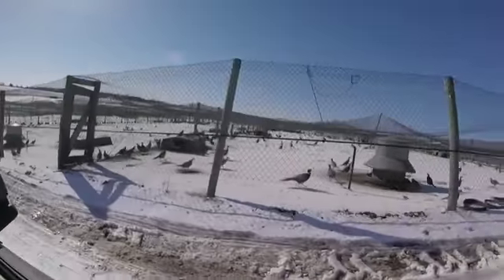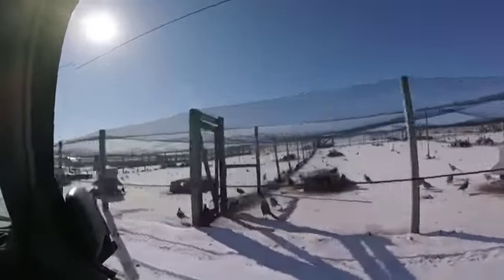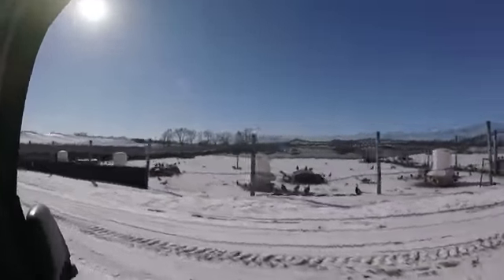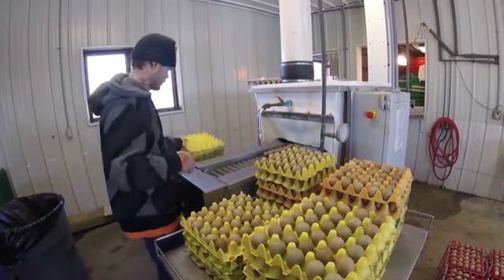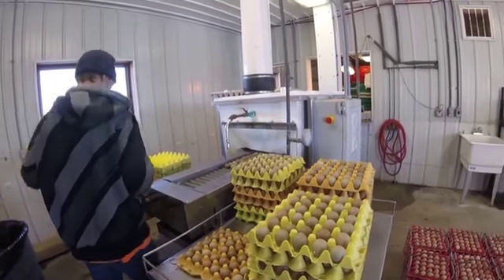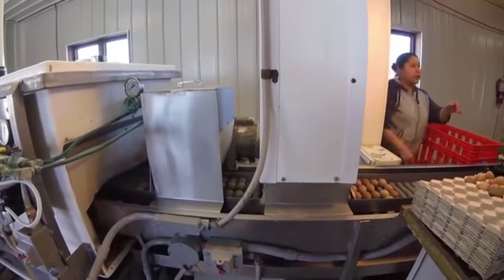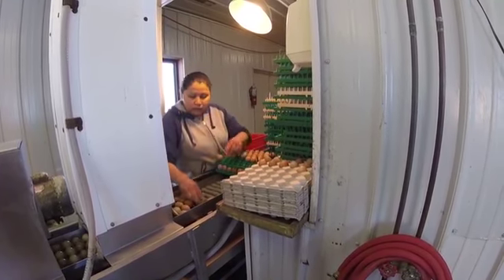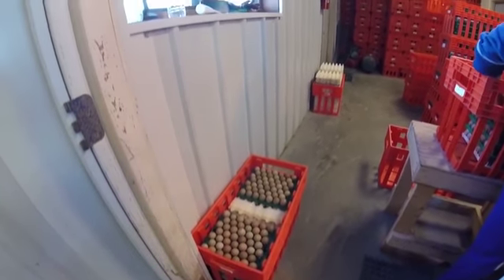Breeder Farm Tour